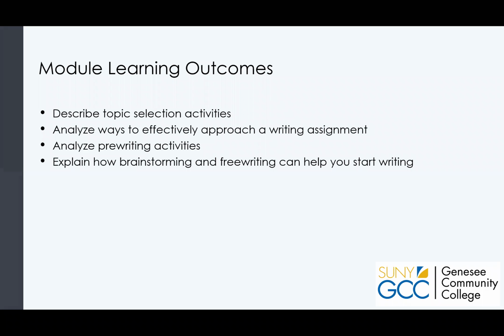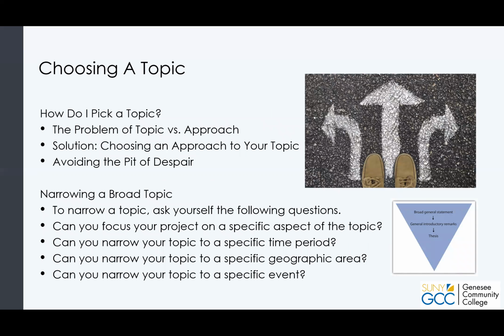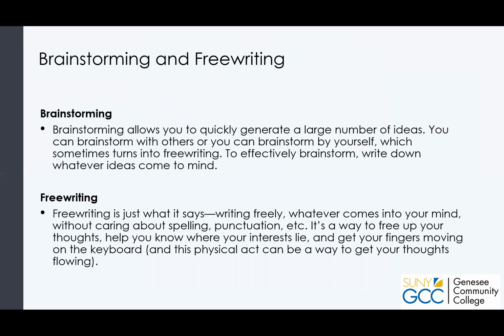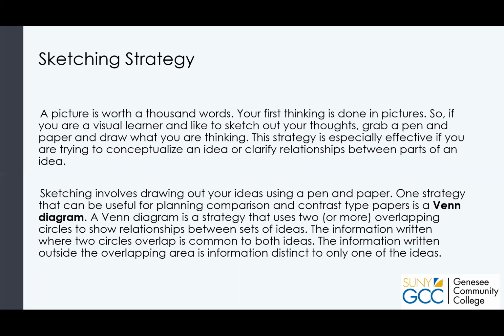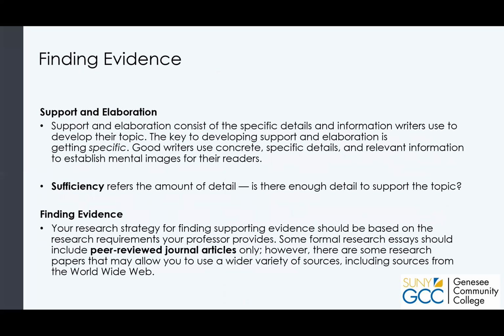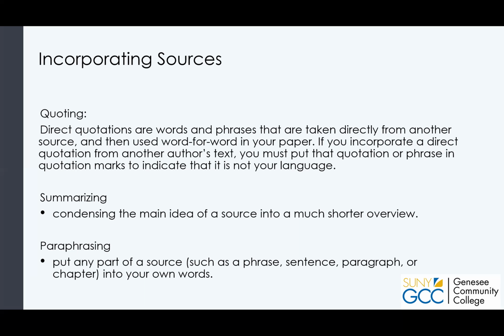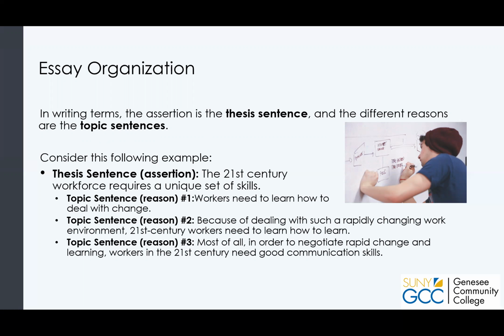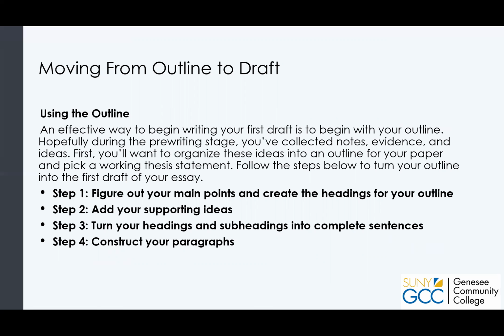Mod 6 The Writing Process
SUNY Genesee
English 101 - Professor Siska